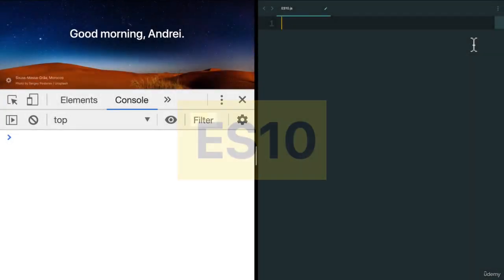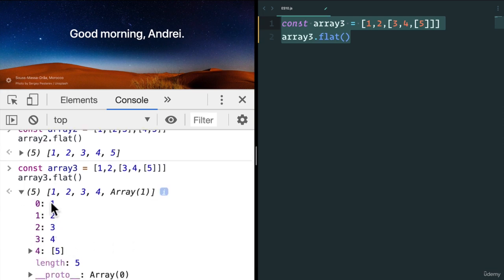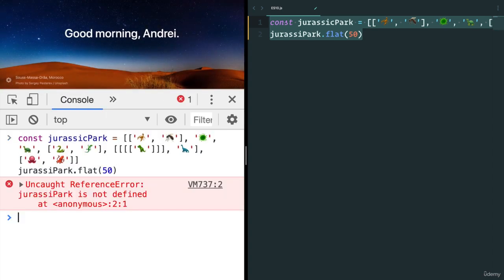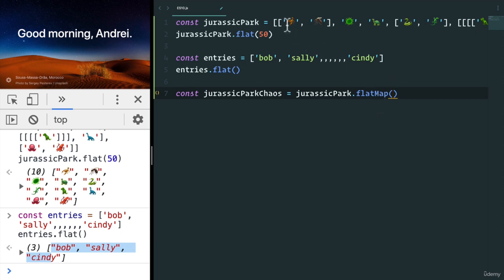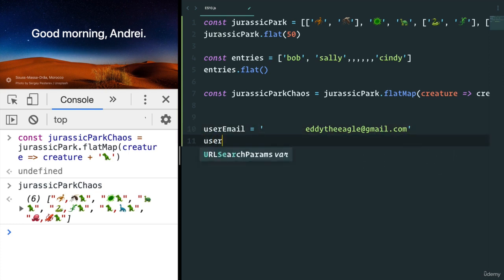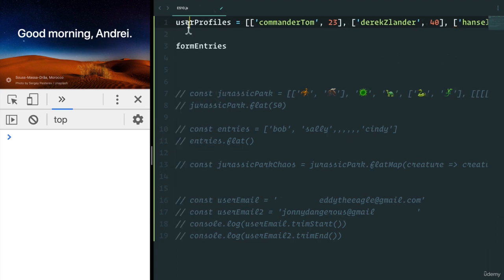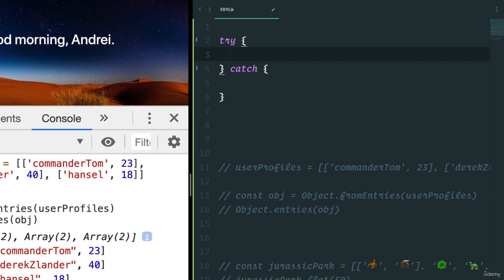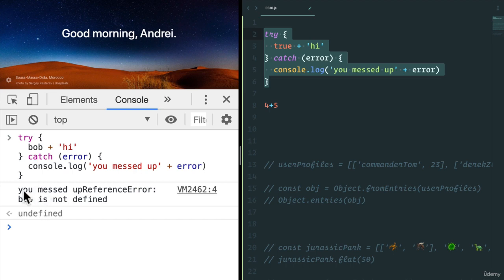JavaScript Adv Concepts Appendix II Intermediate 1509 ES10 ES2019